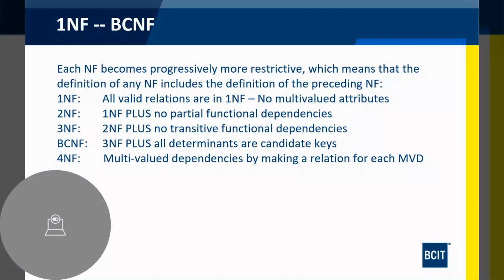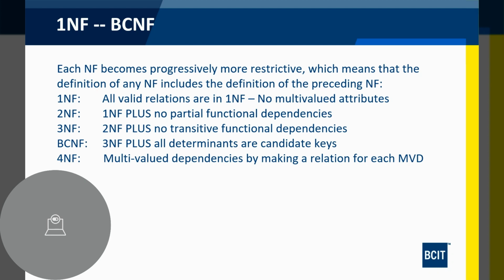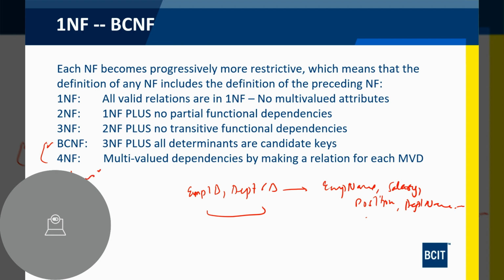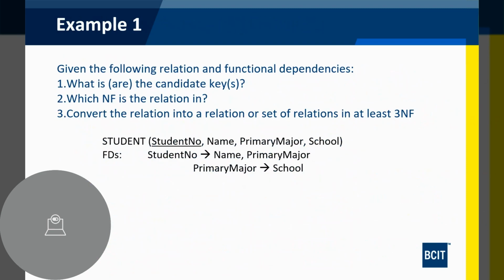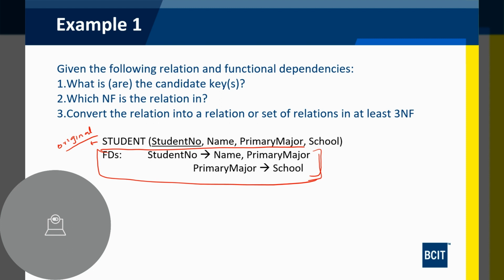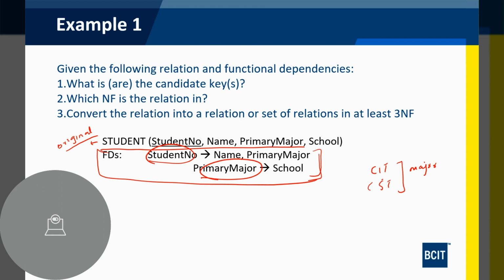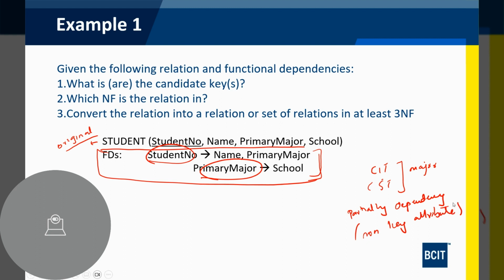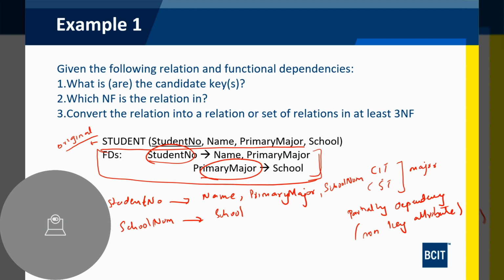Week 5 - Brief Overview of BCNF, 4NF, and Practical Example of NF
This video demonstrates a brief overview of BCNF, 4NF, and practical examples of NF.